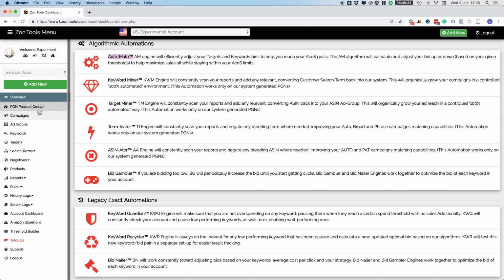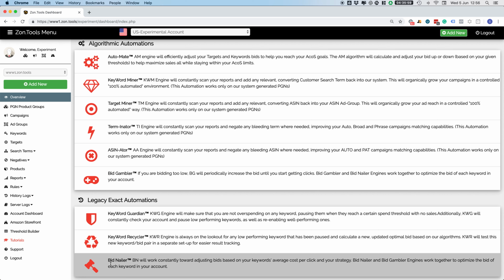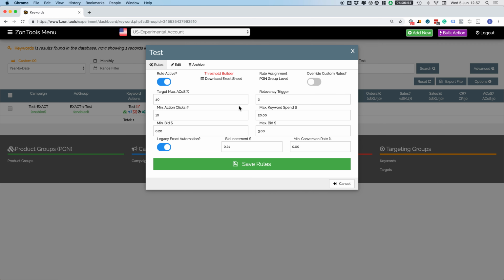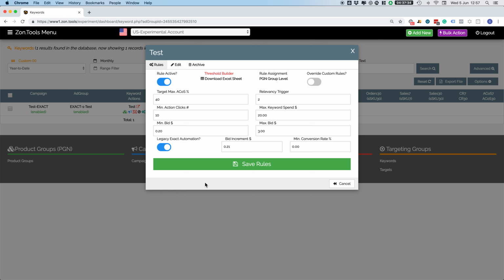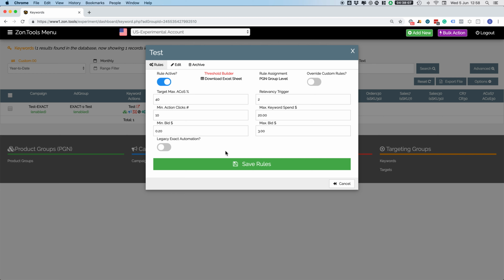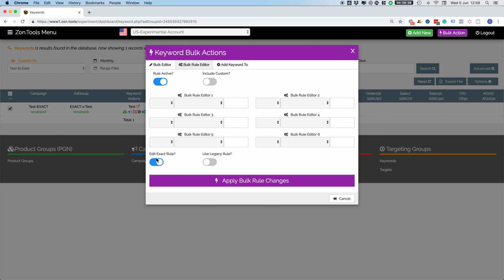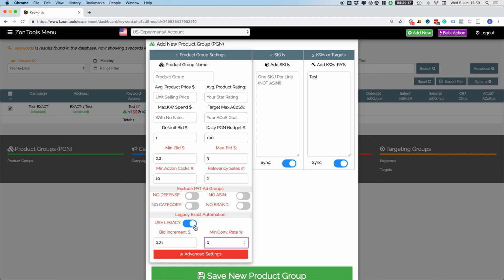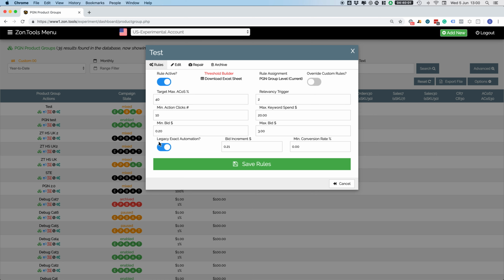Legacy Exact Automation Toggle - Zon.Tools Amazon PPC Software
Start Your 30-Day $1 Trial Now!